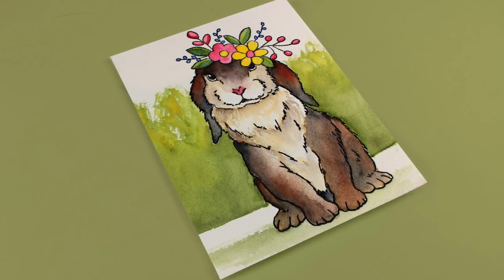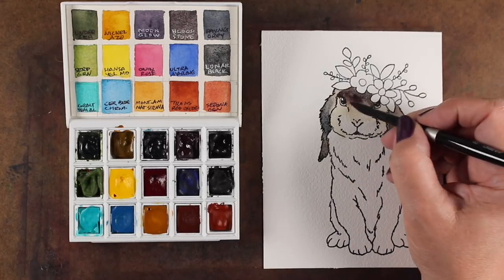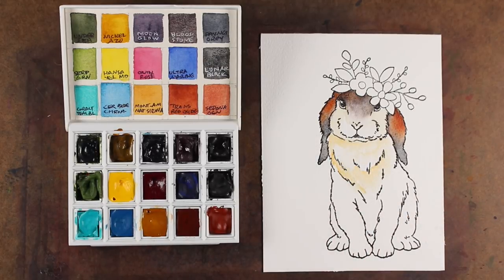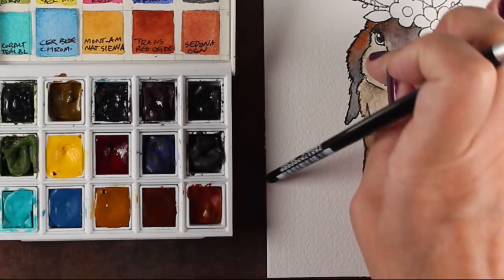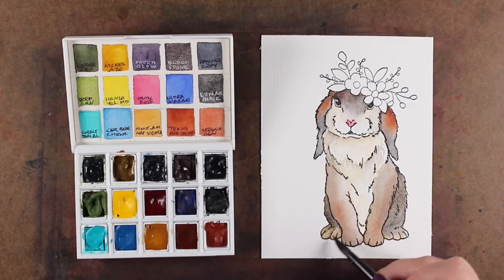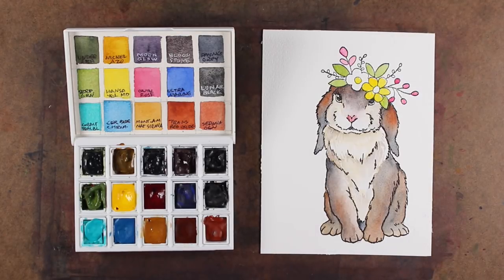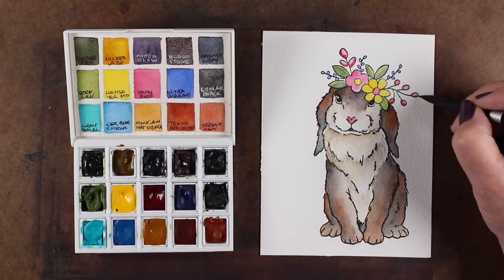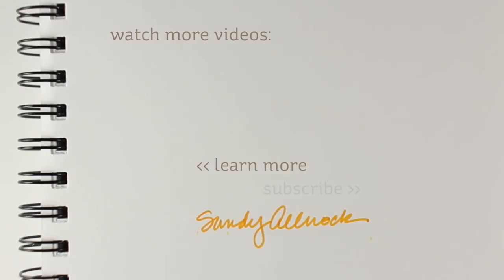Mixing Watercolors for Fur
Is this not THE cutest little Sweet Bunny you ever did see?? I had to order it right away - and I'm gonna be coloring it as much as I did that crazy giraffe last year, I think. Sooooo cute! Blog post with more info and pinnable images